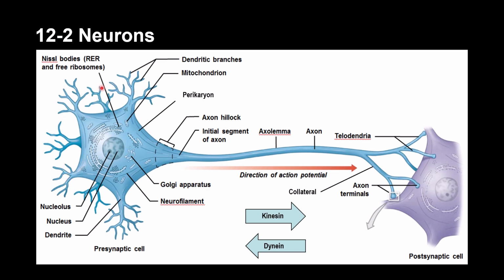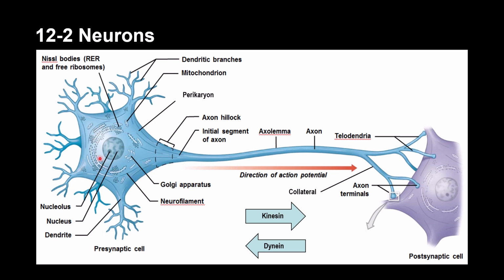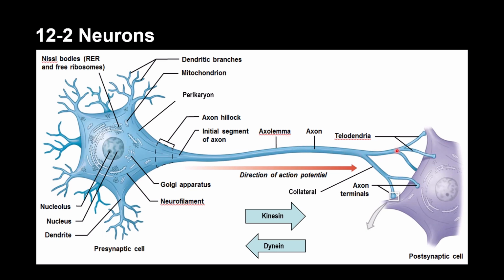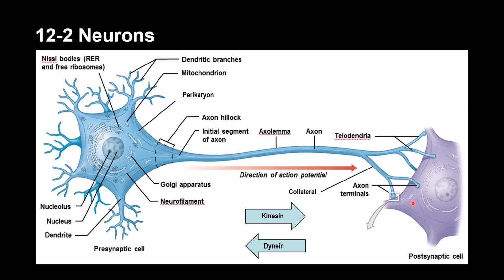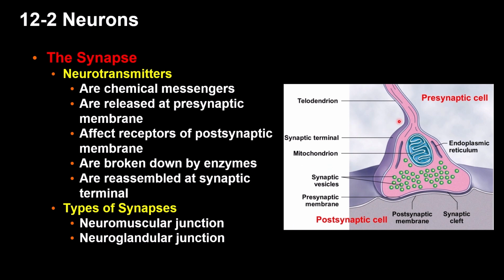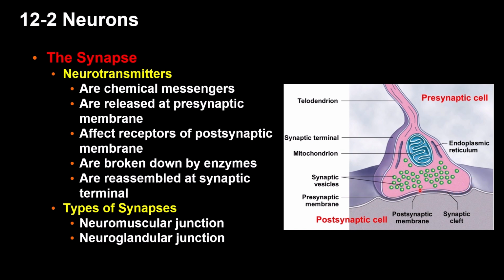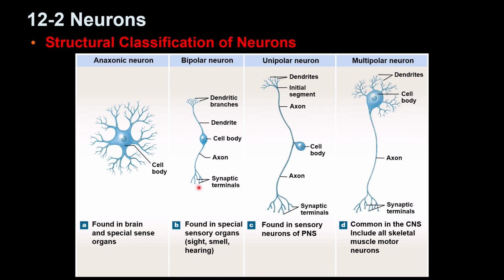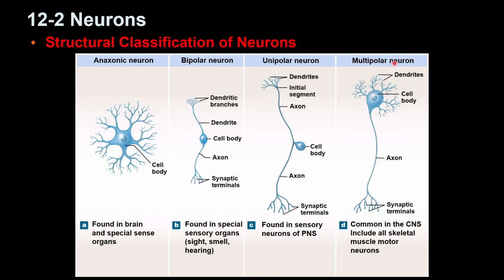Neurons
This video contains information about:

  - Dendrites
  - Cell body
  - Axons
- Types of synapses
- Types of neurons:
  - anaxonic neurons
  - unipolar neurons
  - bipolar neurons
  - multipolar neurons